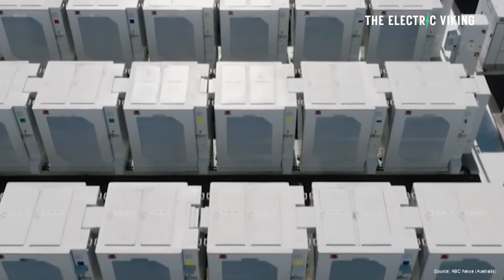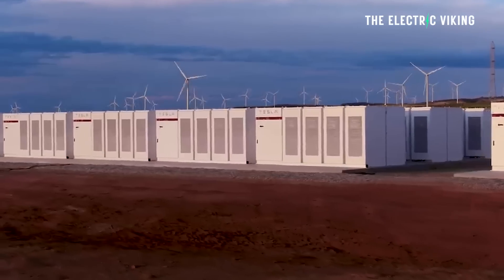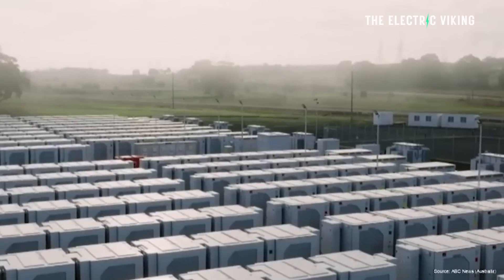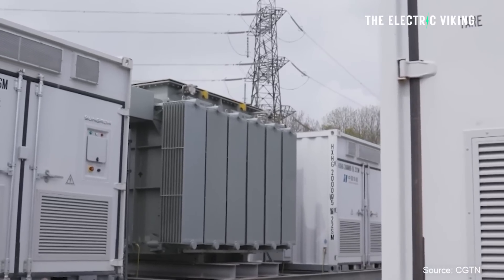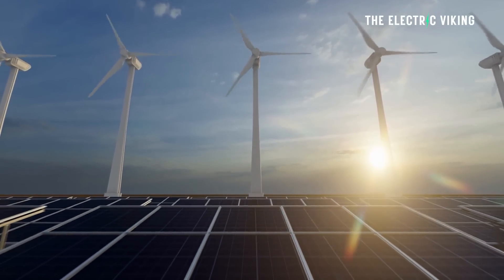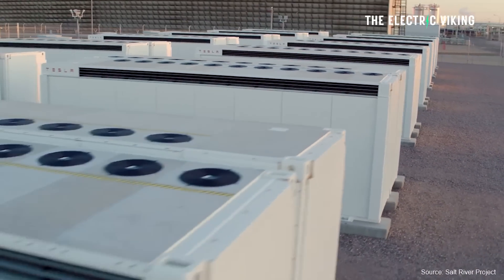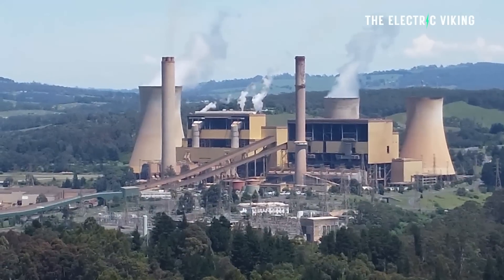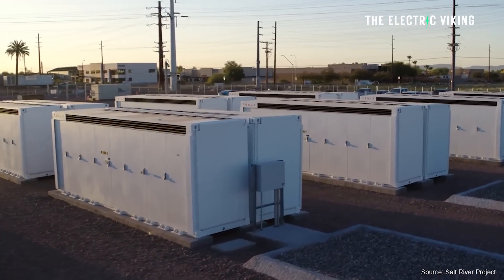Australia builds new battery to smash coal power plants